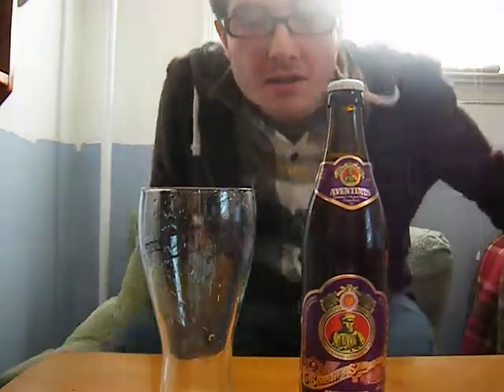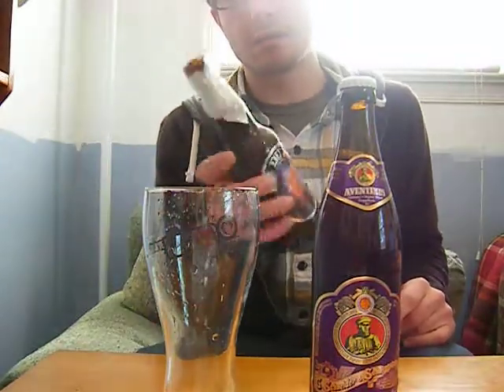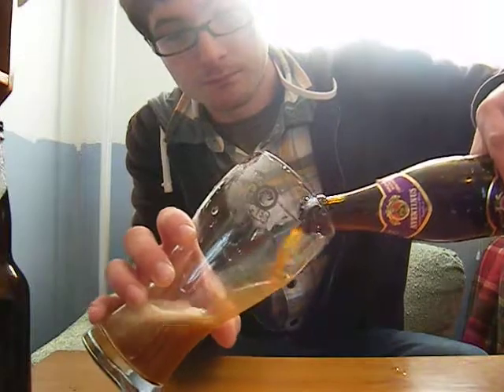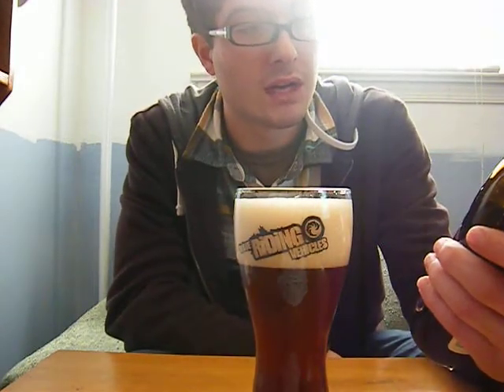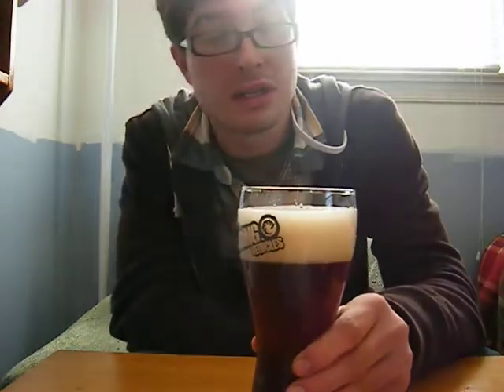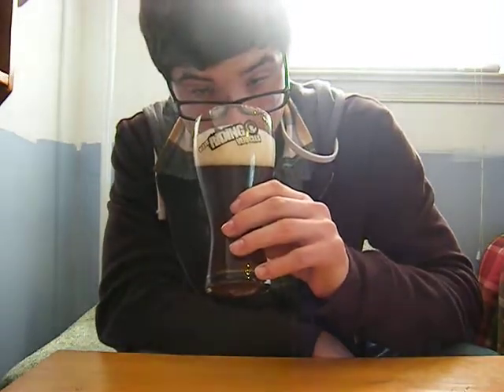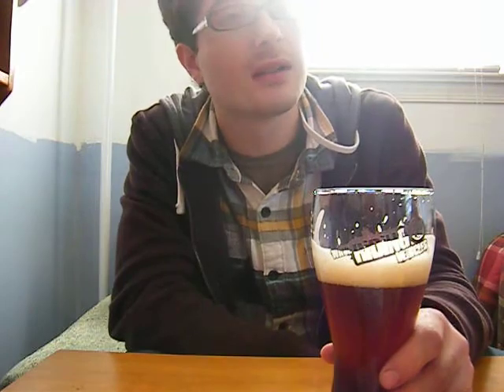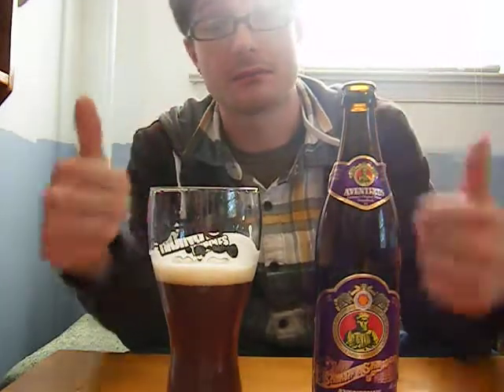Sauce Beer Reviews: Aventinus Dopplebock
an awsome beer great and smooth for a dopplebock